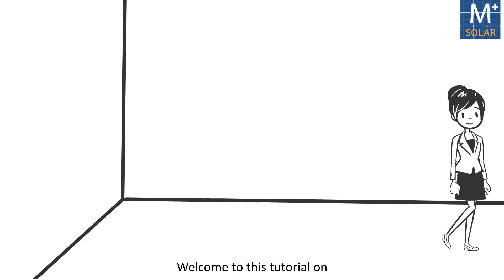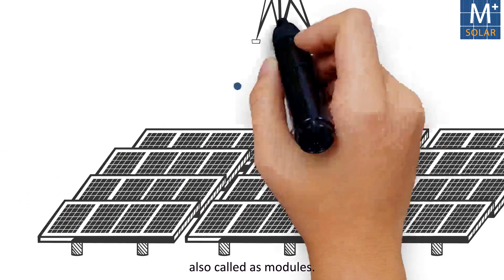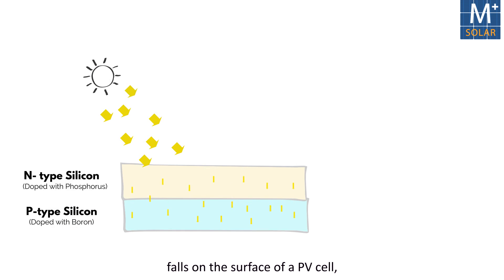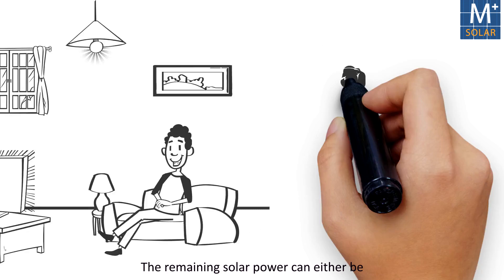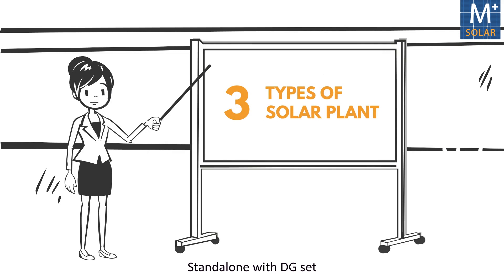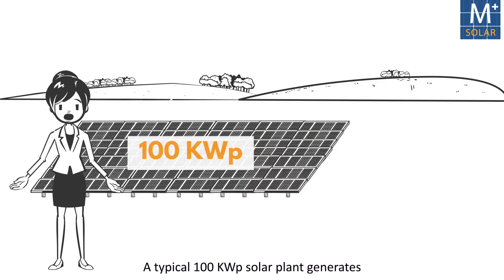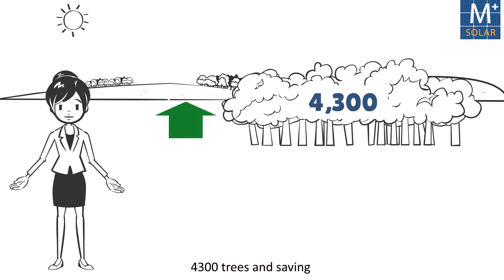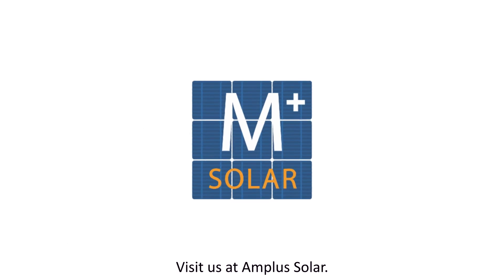How does a Solar PV Plant Works - Amplus Solar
This video explains end-to-end cycle for the working of a typical solar Photo-voltaic (PV) plant.